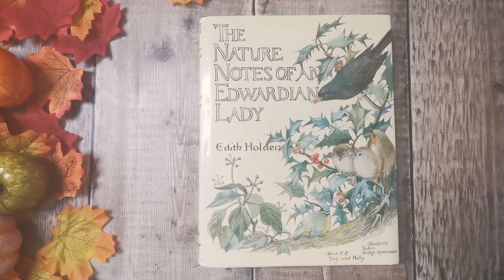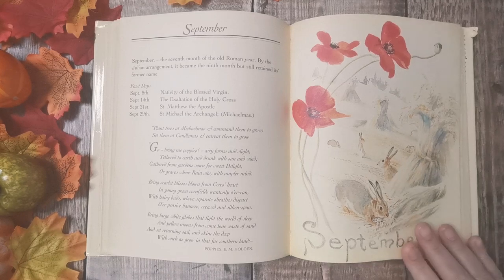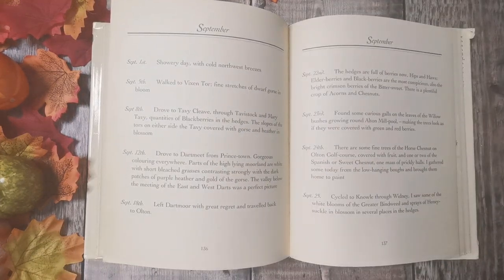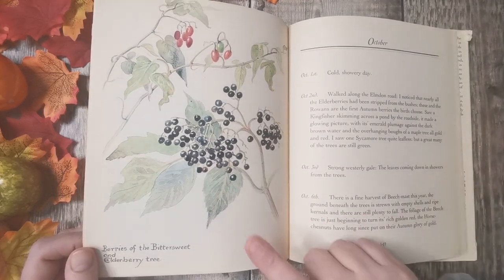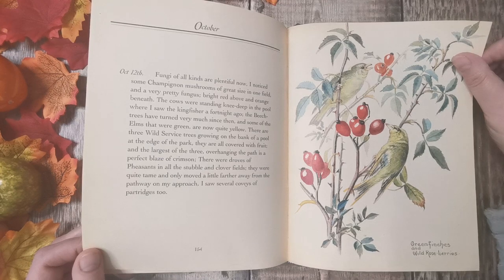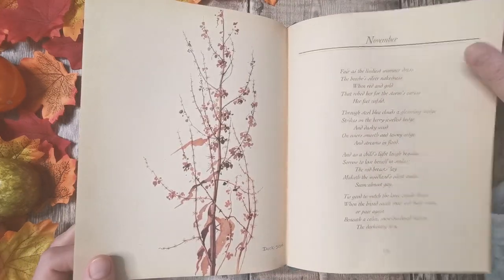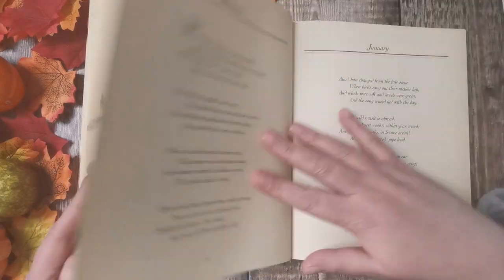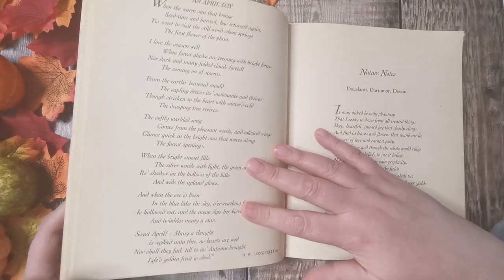Edith Holden Nature Notes - Book Flip Through - Junk Journal - Lazy Sunday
Hello There ! I'm Tania from Tatty Treasure and thank you for joining me today.

Having a lazy day, looking through books

This entirely new diary is a predecessor to the "Country Diary" and is composed in a similar style with Edith Holden's thoughts, watercolours paintings of flowers, plants, birds and butterflies. There are over 150 new paintings showing delightful countryside scenes, including hares, rabbits, squirrels, foxes and other animals which do not appear in the Country Diary. "The Nature Notes of an Edwardian Lady" is not only a companion to the Country Diary but a book that will appeal to all lovers of nature and the countryside.

Nature Notes of an Edwardian Lady

80gsm copier paper
200gsm White Card
200gsm Cream Card

Nanine at Collage Type
Lorna at Taylor Made Journals
Alejandra at Romantica Arts
Stephanie at My Porch Prints